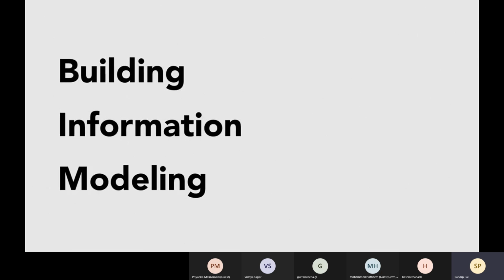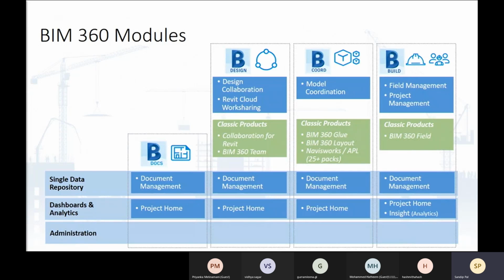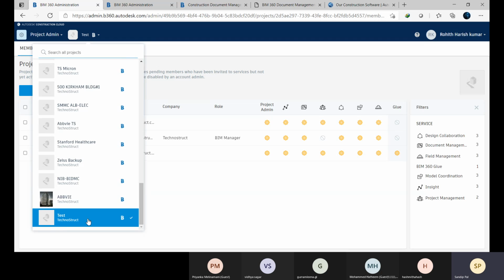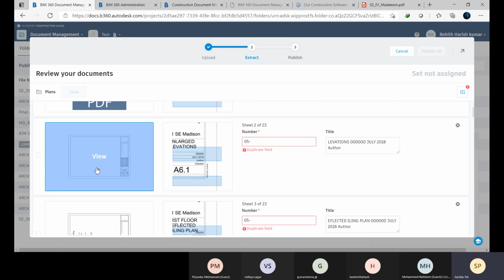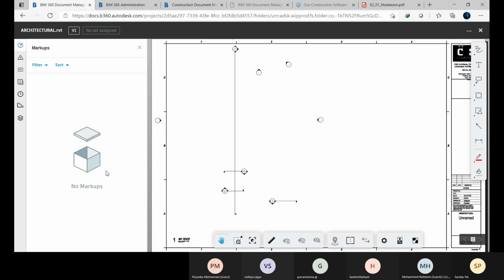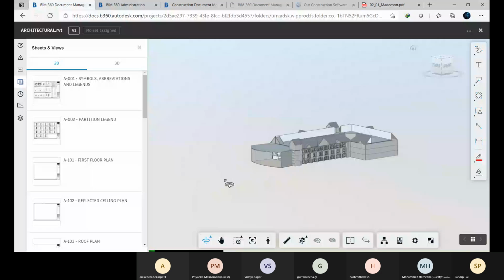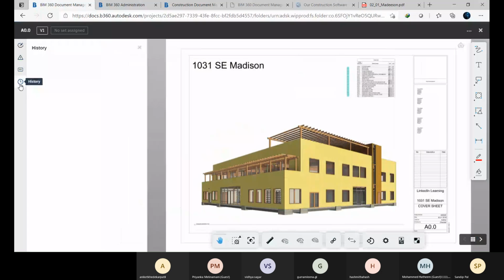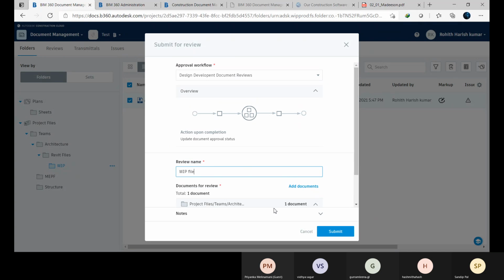Batch Mars 1st BIM 360 Class